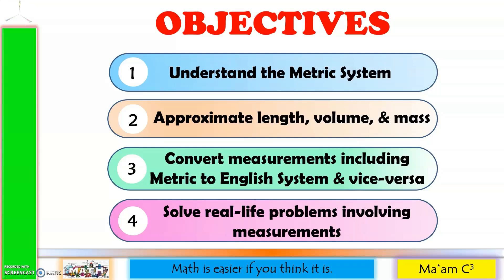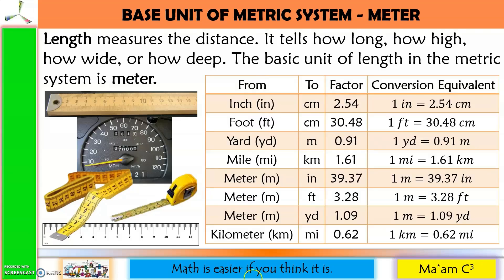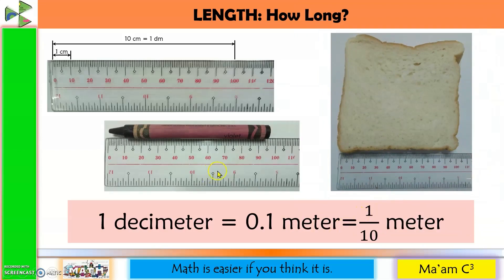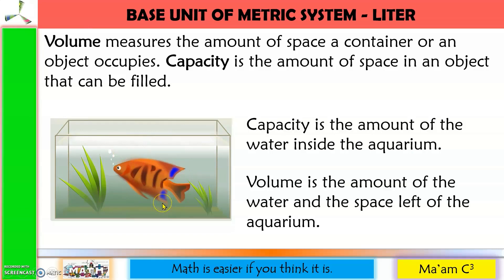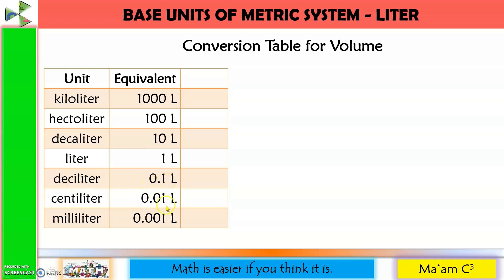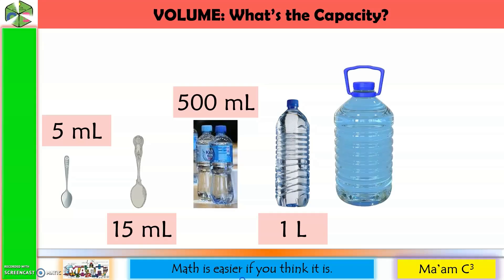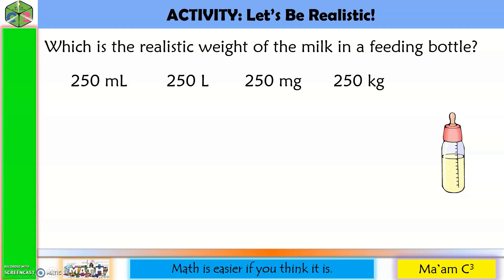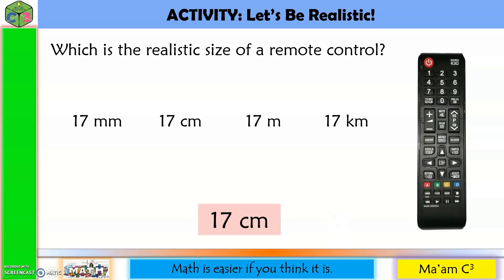Metric System of Measurements - Part 1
This video lesson is about the Metric System of measurement. I gave examples of different measurements for length, volume, and mass. I also included activities like choosing the most appropriate unit of measure and approximating the correct length, volume, and mass.
Happy learning!